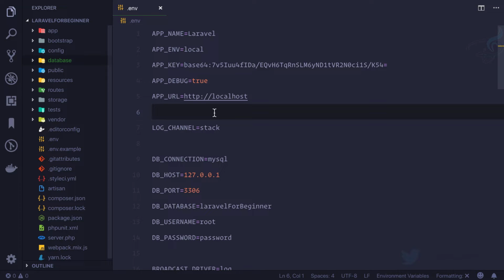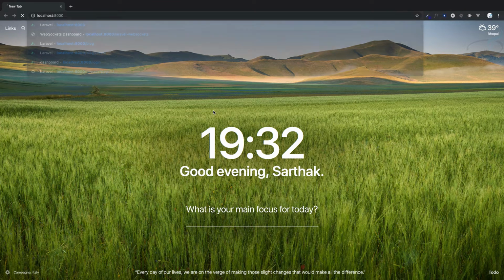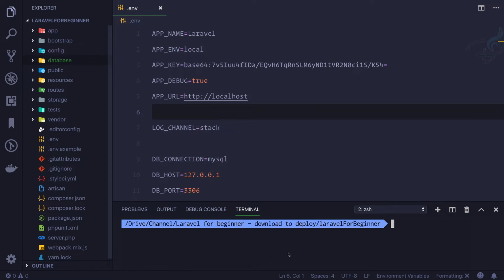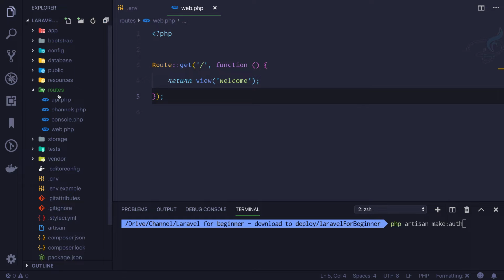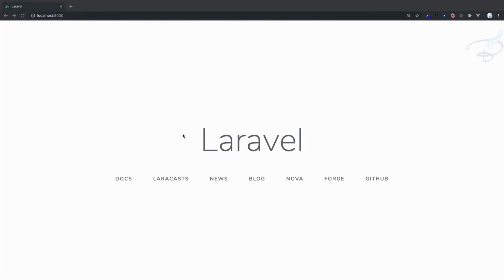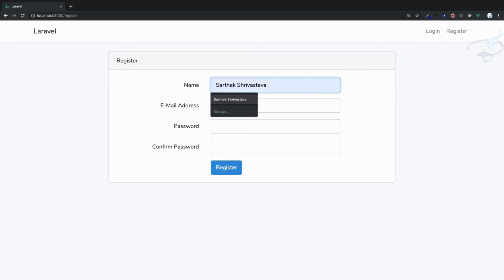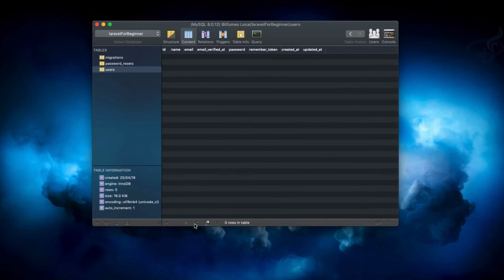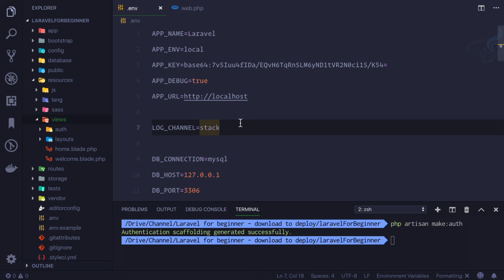Laravel Beginner tutorial | Create Login Register auth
Laravel has a command called 'php artisan make:auth'
This command can instantly create Login and Register system on your laravel application.
Creating Authentication system is very easy in laravel

Laravel Beginner tutorial - from download to deploy

FOLLOW ME

--- QUESTIONS? ---